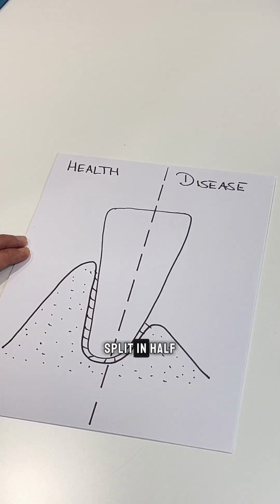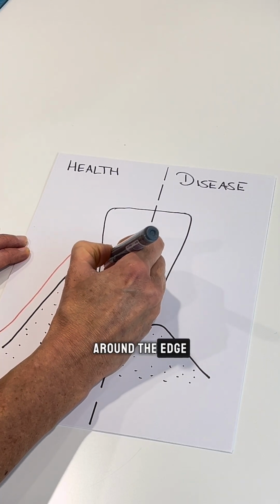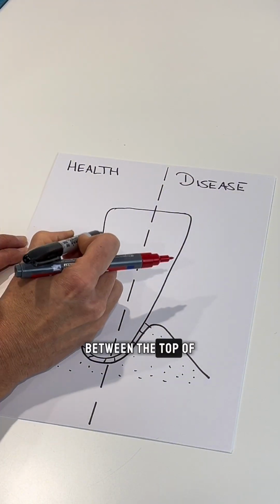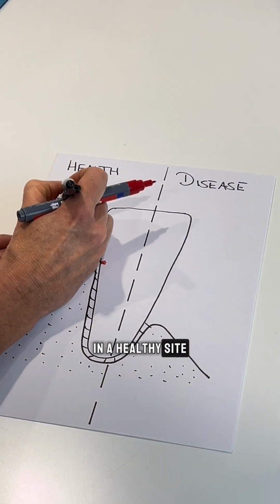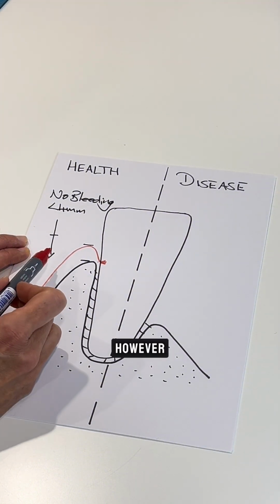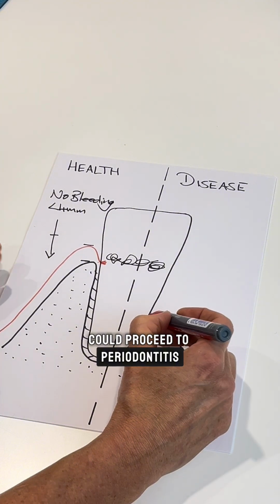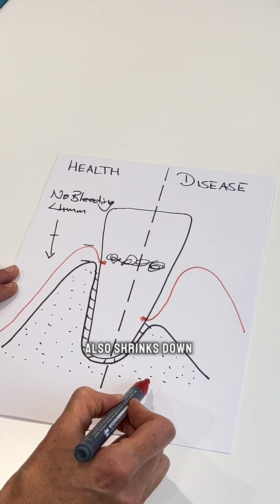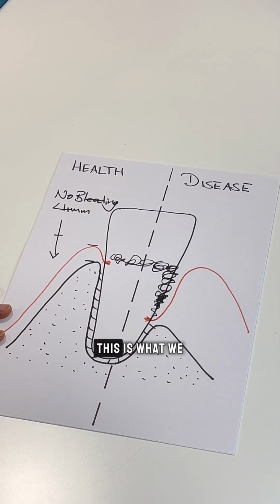Have you been diagnosed with "Gum Disease"? Let's see what that means!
🦷 What is gum disease? Dr Louise O’Dowd, Specialist in Periodontics and Restorative Dentistry explains the difference between gingivitis and periodontitis and why early detection matters.